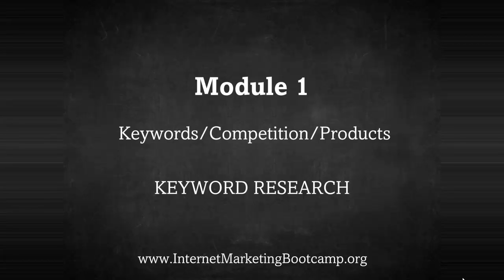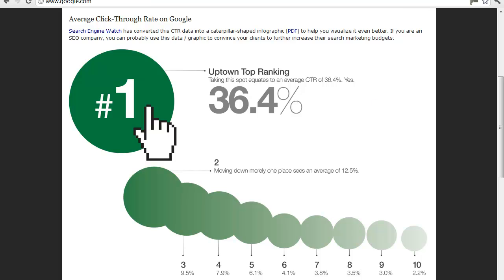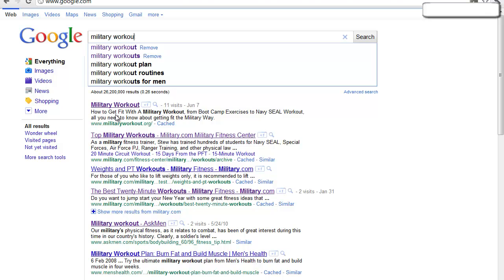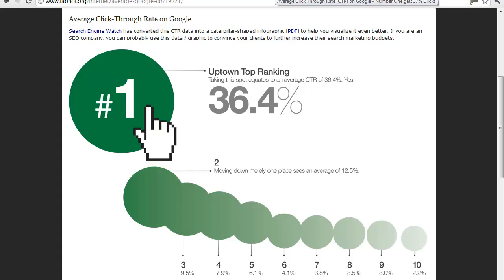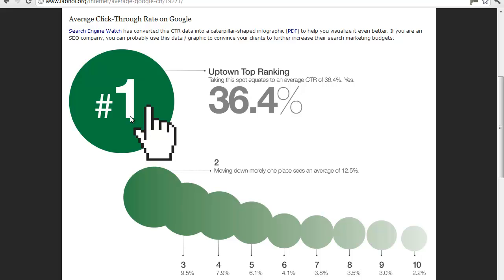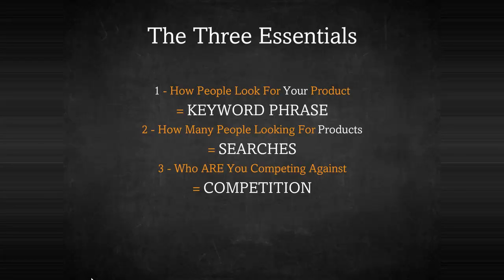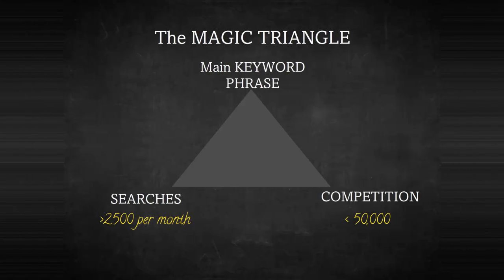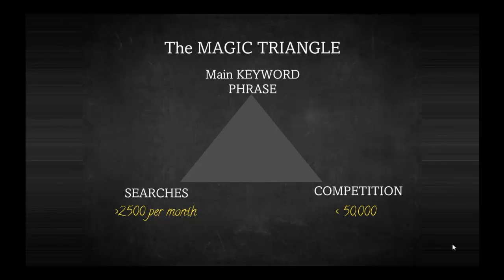FREE Internet Marketing Bootcamp - Module 1 Keyword Research part 1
For my FREE video course on Internet Marketing then visit my main site at